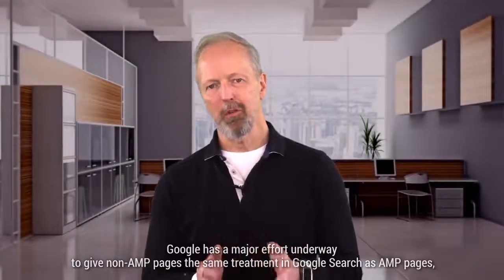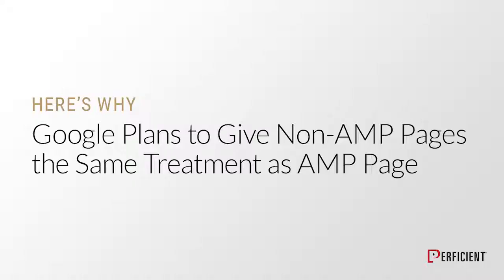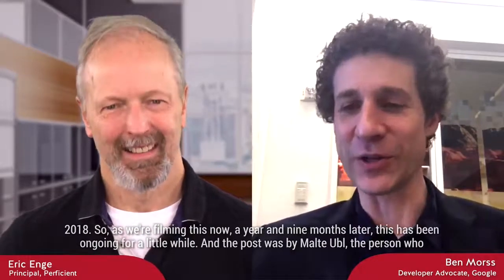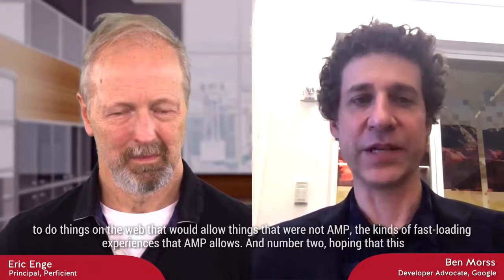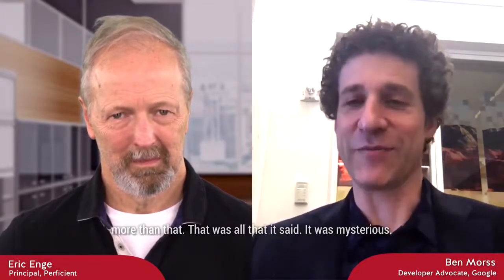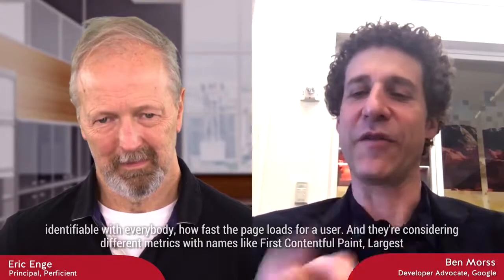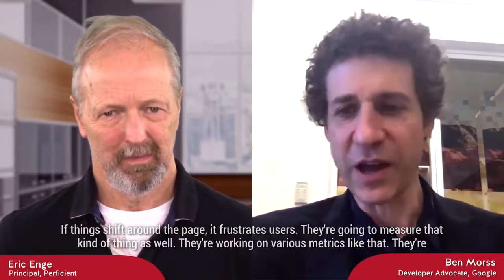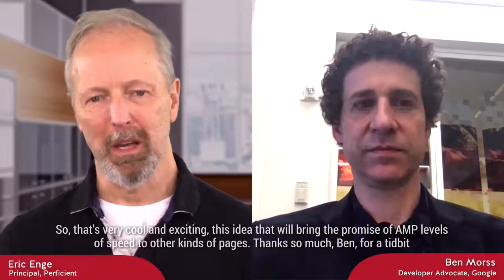Google Plans to Give Non AMP Pages the Same Treatment as AMP Pages: Here's Why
Implementing Google AMP can be a challenging task for many web developers. Great news! Google is working on a project that allows non-AMP pages to be treated like AMP Pages.

In this episode of the award-winning Here's Why digital marketing video series, Ben Morss joins Eric Enge to give some insights on the work Google has been doing to help non-AMP pages get the same treatment as AMP Pages in Google SERP.